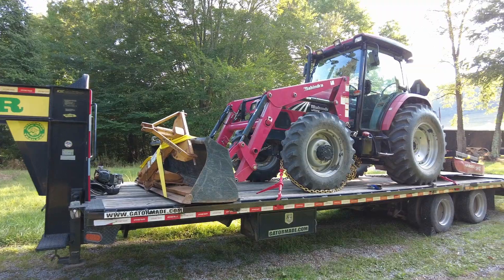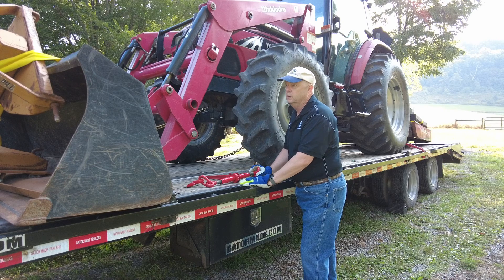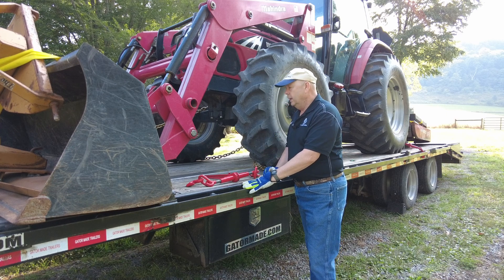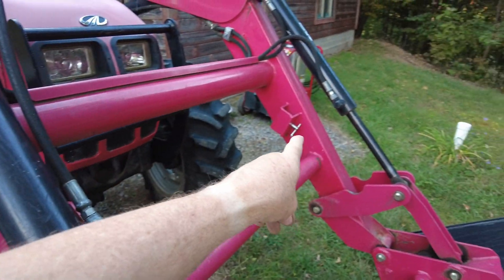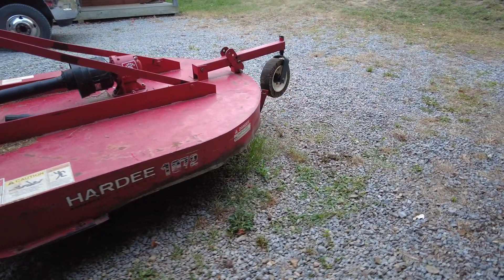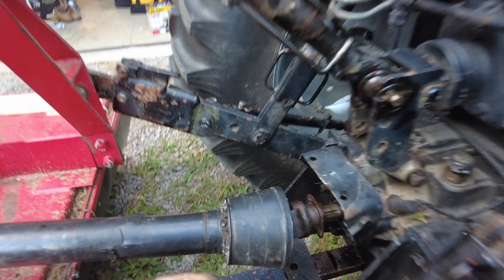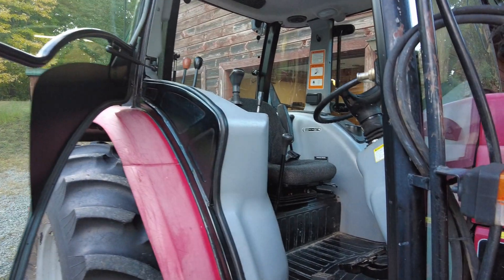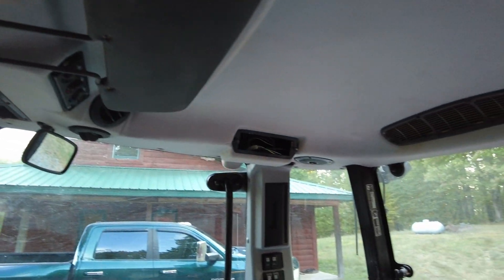Buying a Mahindra Tractor 85P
In this video I purchase a Mahindra 85P Tractor. I do a walk around and tell you what is wrong with the tractor.